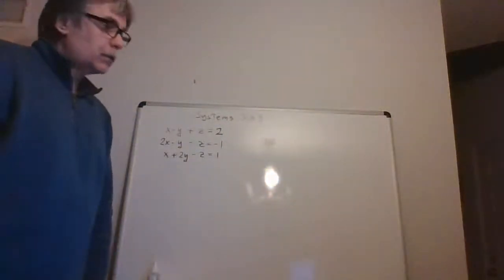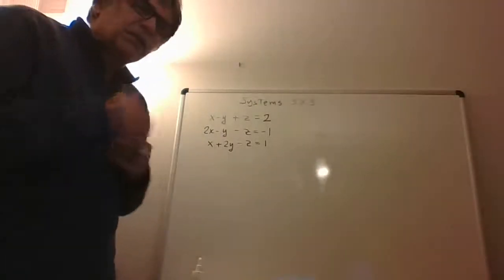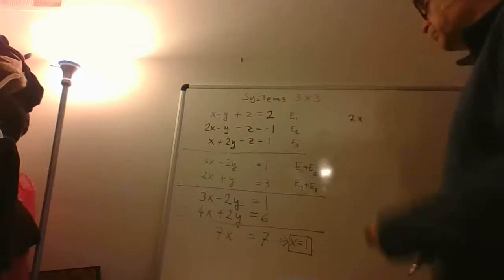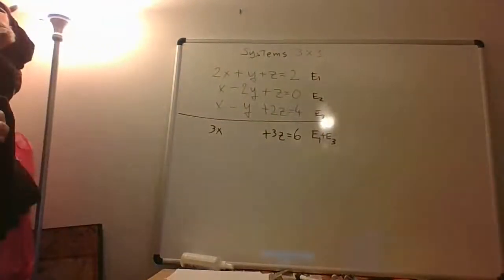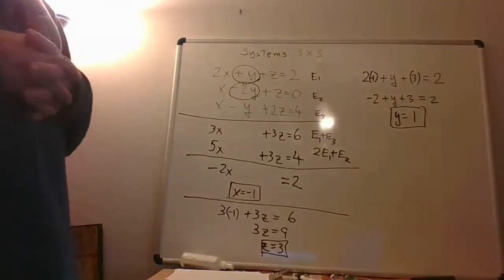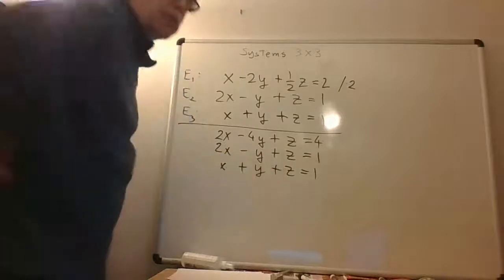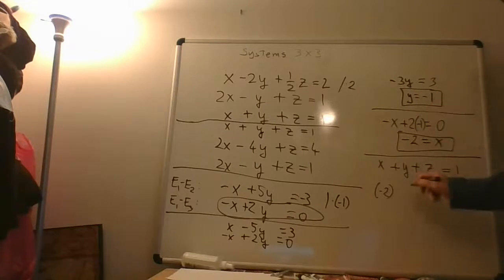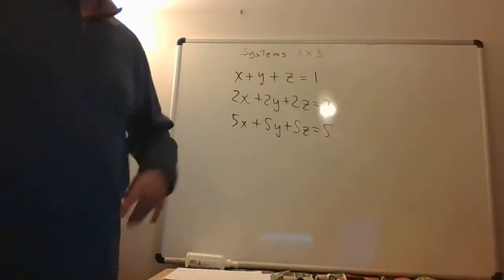09 Systems of Linear Equations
Sorry it is a bit dark, the next time I'll add another light source, My problem is that if I use my chandelier I get too much reflection on the board so that is not good either.